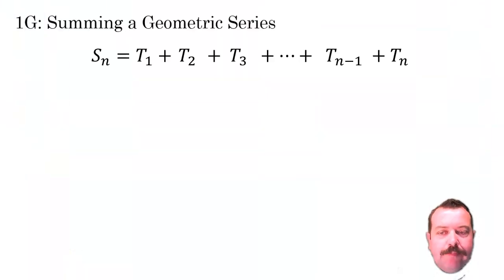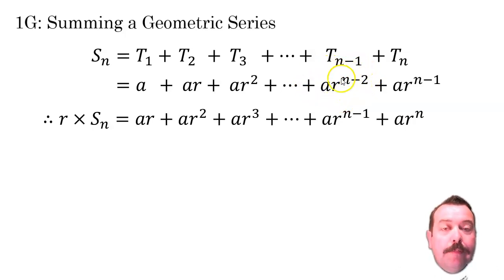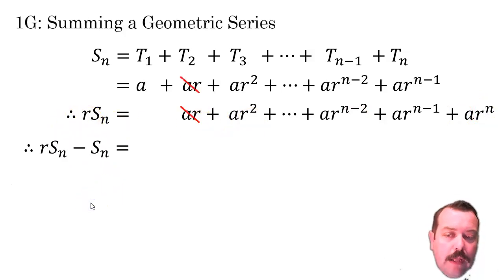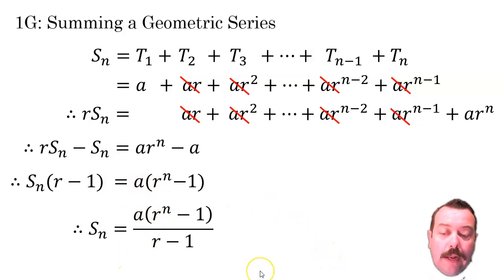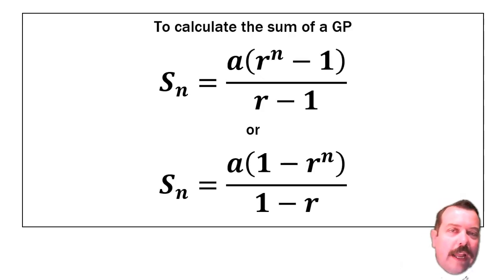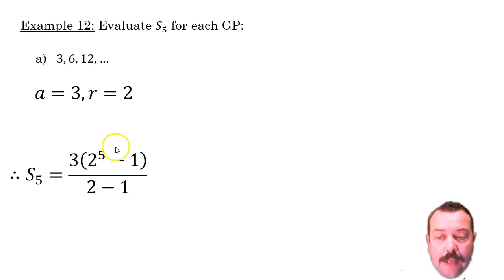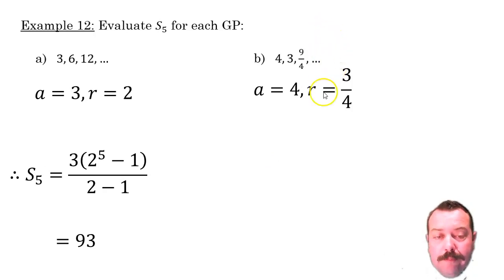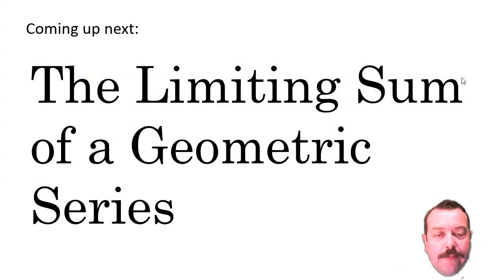2021 12MEX1 17 1G: Summing a Geometric Series